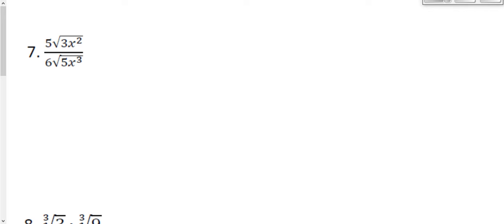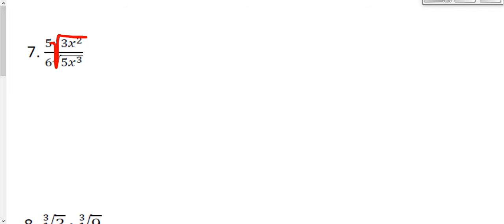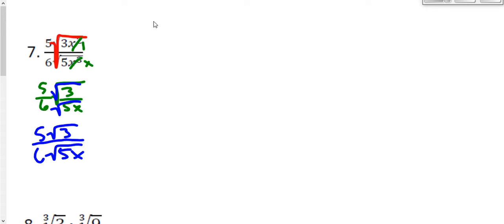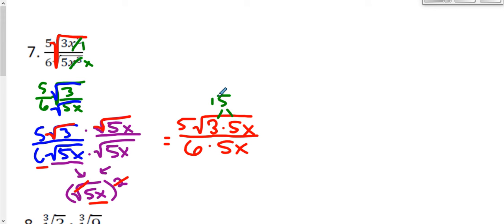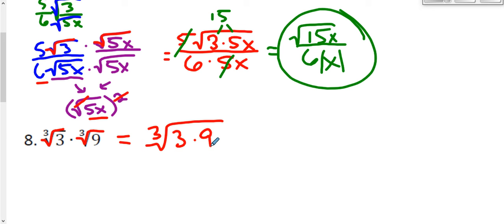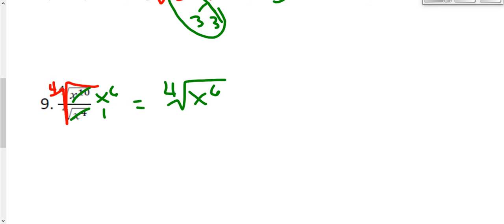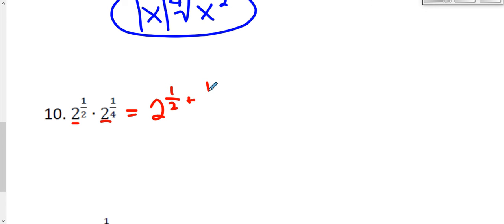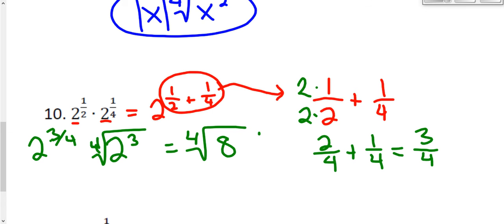Unit 6 Review Solutions 7-11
Unit 6 Review Solutions Questions 7-11- Multiplying and Dividing Radicals